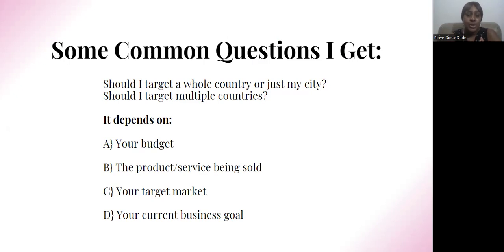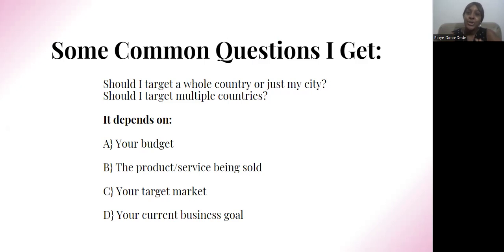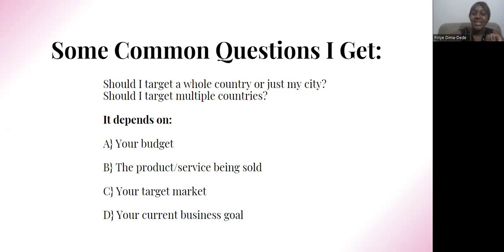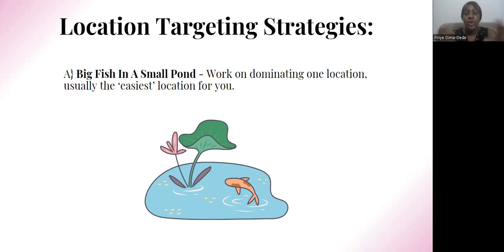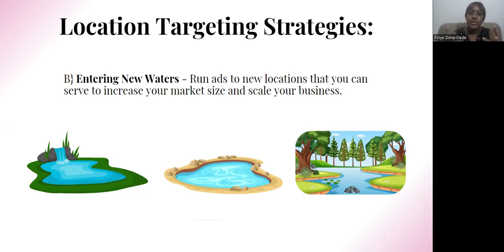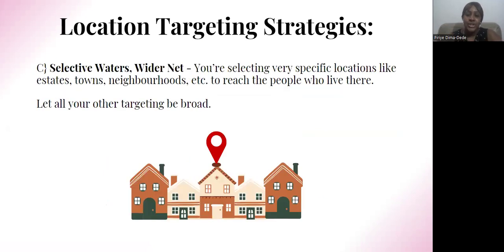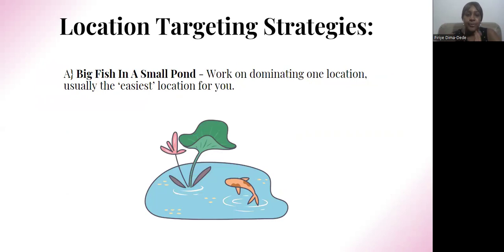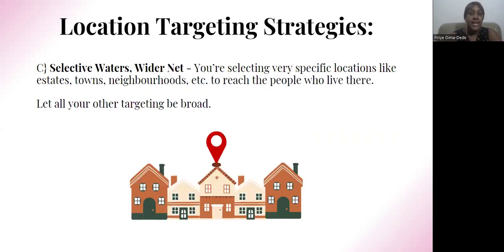Facebook Ads Location Targeting Strategies | Meta Ads Strategy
This video shares 3 Facebook ads location targeting strategies that you can explore, depending on the stage your business is presently AND your business/advertising goals.

00:30 Factors to consider
4:00 Strategy 1: Big fish, small pond
5:02 Strategy 2: Entering new waters
5:54 Strategy 3: Selective waters, wider net